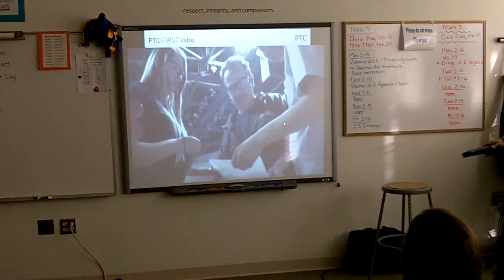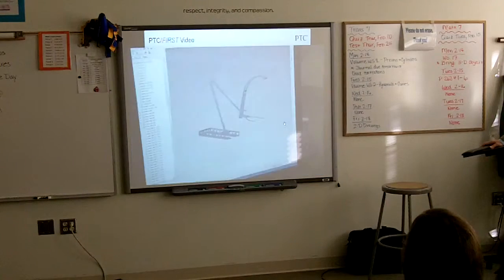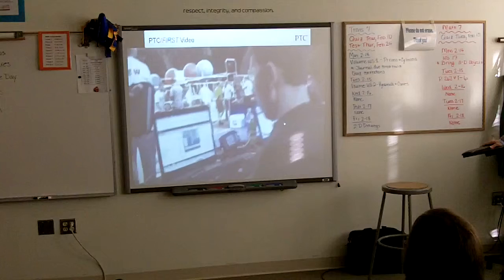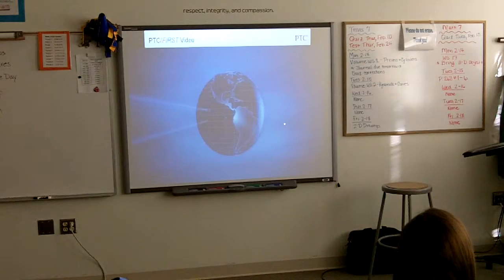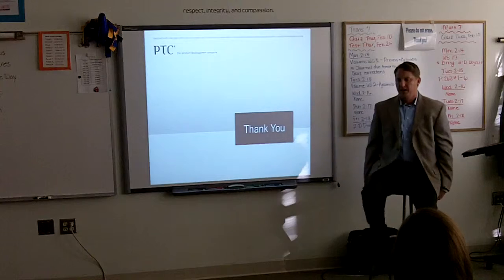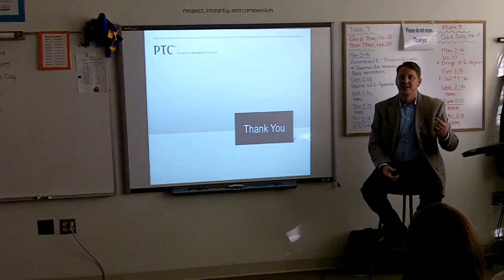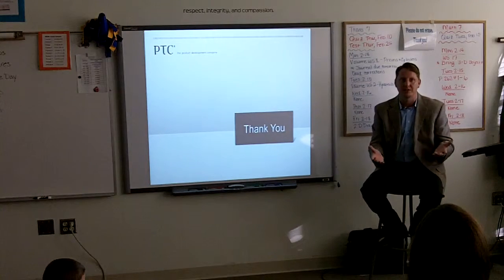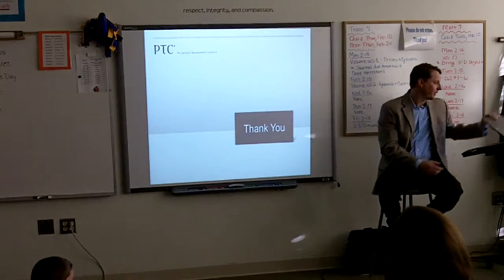Mr. Coe Part 3